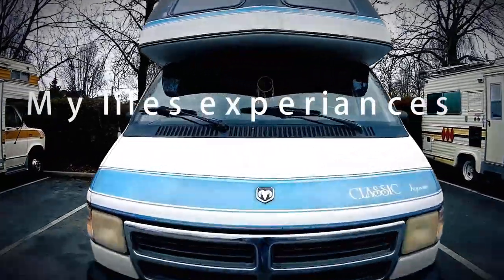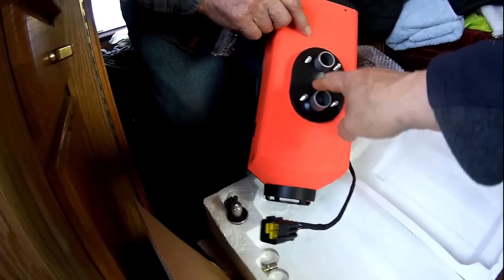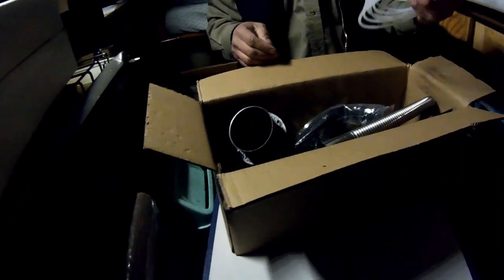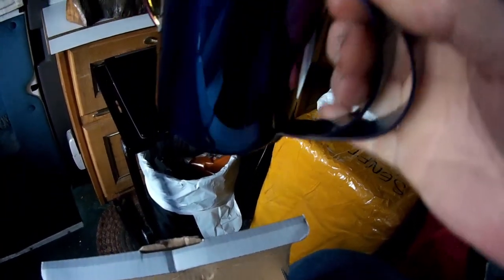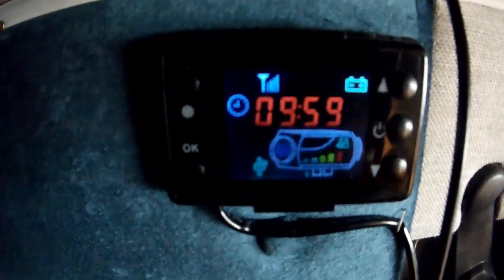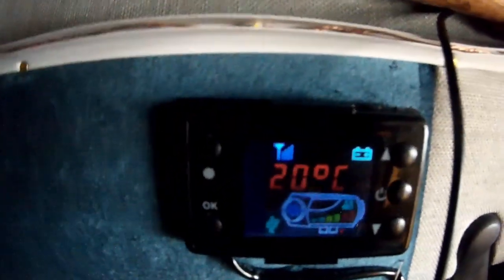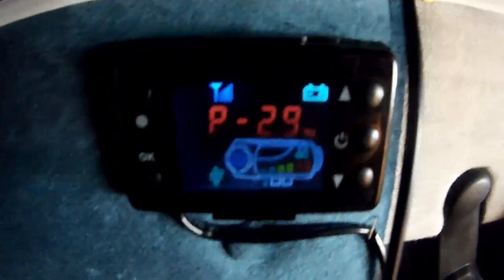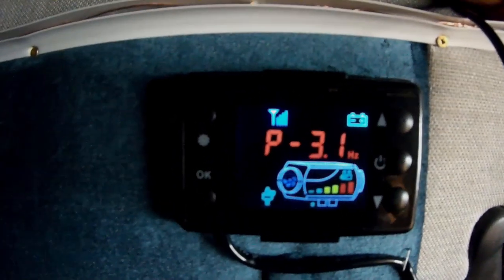Diesel heater sales to vandweller friends and unboxing.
Diesel heater buyers, and unboxing. I can now show you there unboxing, and how they are pleased with the purchase.
Canadian Amazon
US Amazon
UK Amazon
Germany Amazon
Italian Amazon
France Amazon
Spain Amazon

3-3271 #630 Dunmore Rd. S.E. Medicine Hat, Alta T1B-3R2